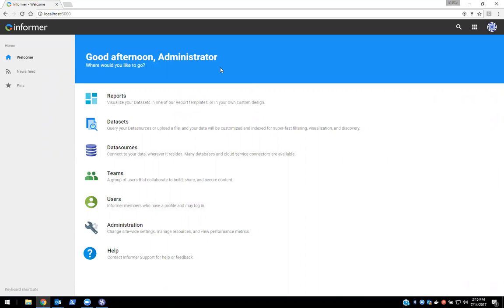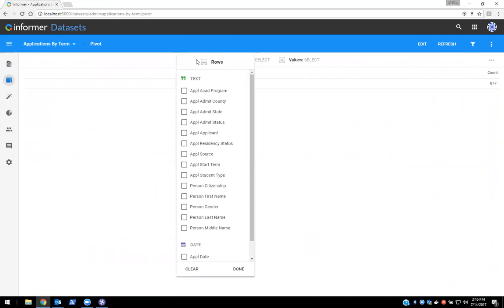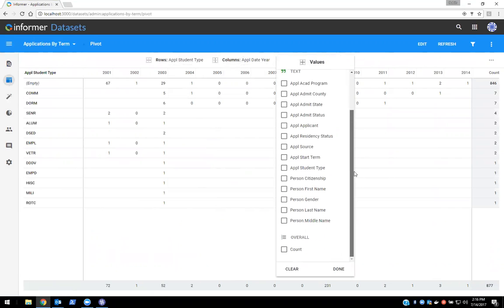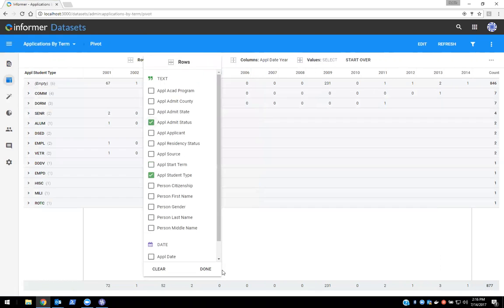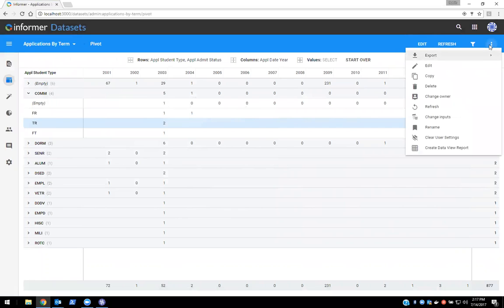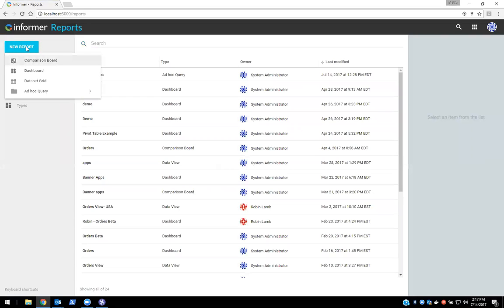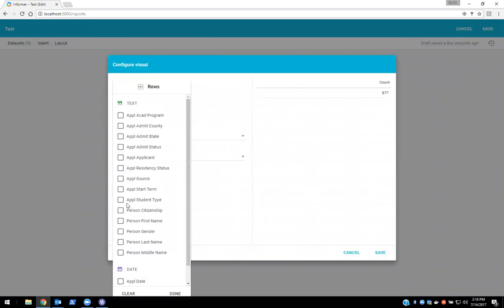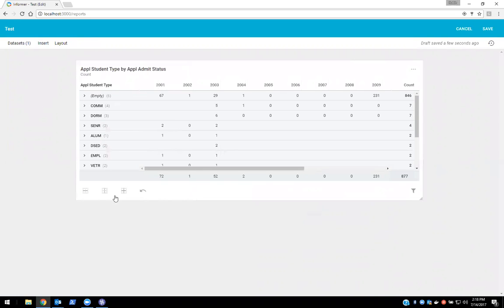Creating a Pivot Table in Informer 5